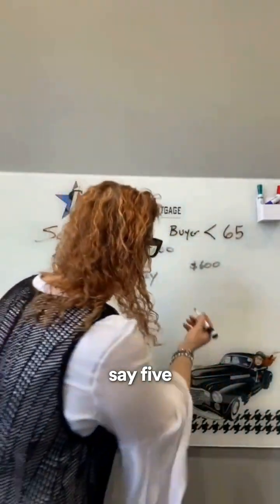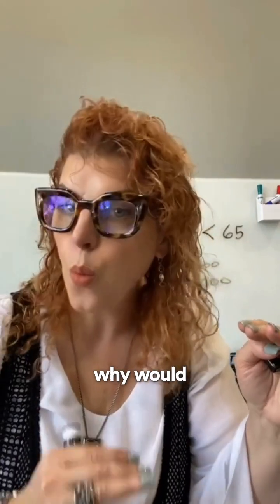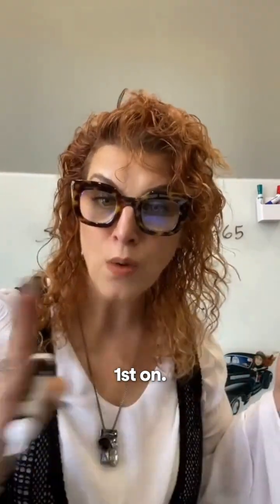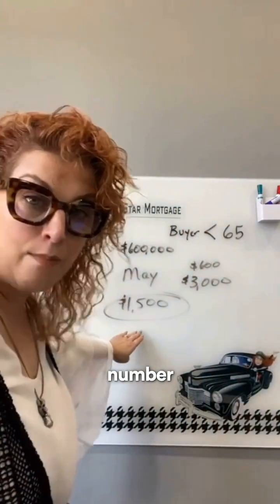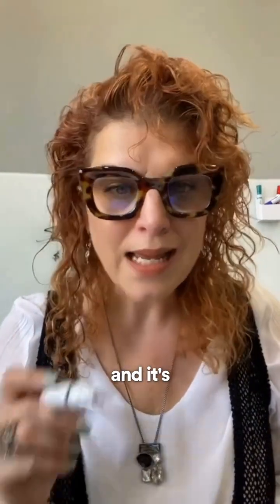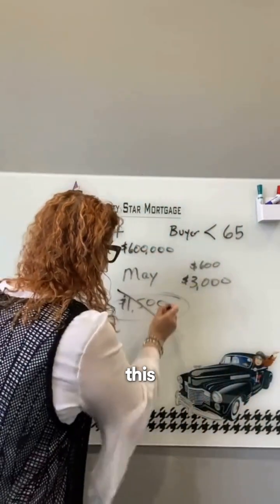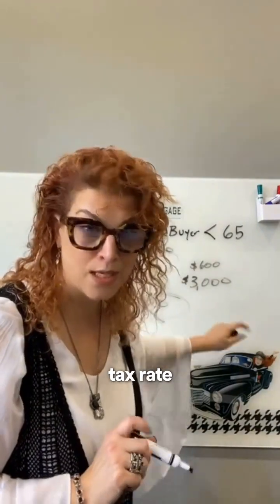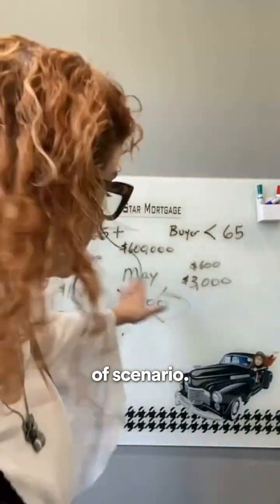How an Over-65 Tax Exemption Can Cost Your Home Buyer Thousands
Buyer's agents, this one’s for you 👀

If your client is buying from a seller with an over-65 tax exemption, this could seriously impact how much cash they need to bring to closing...

If this is new to you, you're not alone. Let's chat about how to protect your buyers from a last-minute surprise 😵‍💫

Collette Horton, NMLS 290357
Liberty Star Mortgage is a branch of SecurityNational Mortgage Corporation NMLS ID 3116